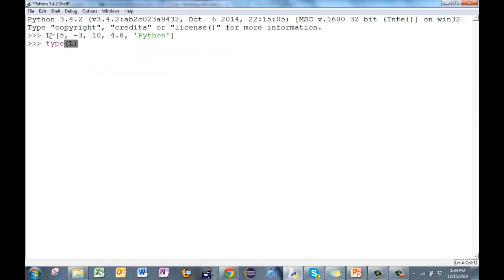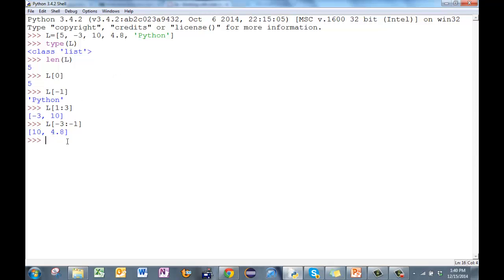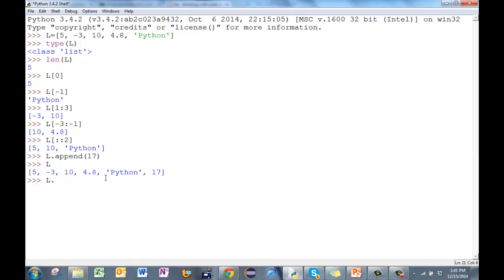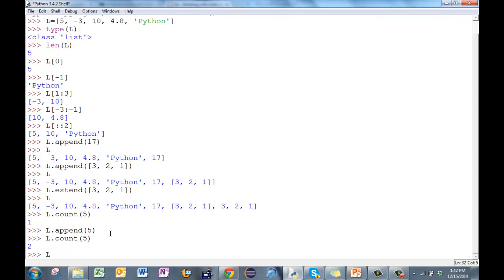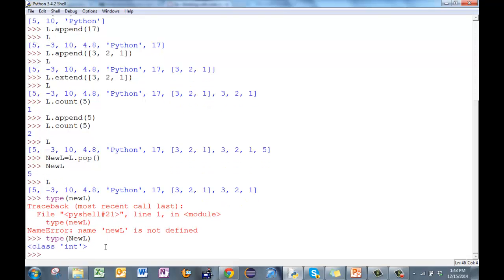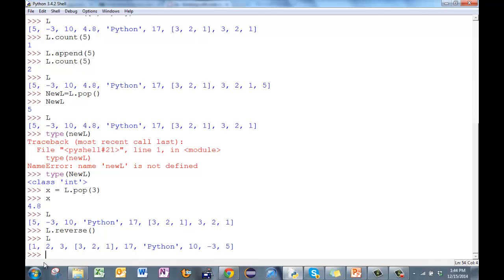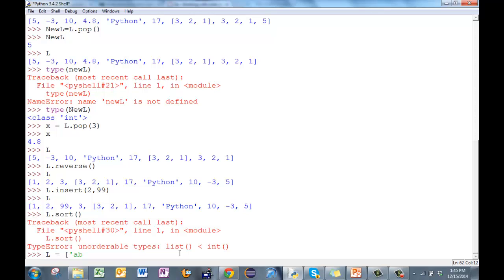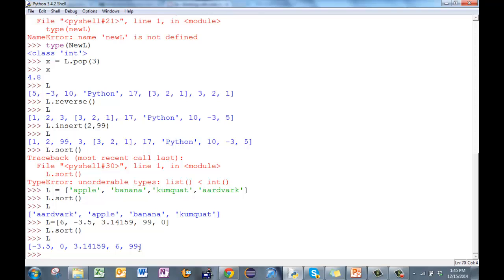GOA Python Lesson 3a IDLE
GOA Python Lesson 3a - Playing with lists in the Python shell in IDLE